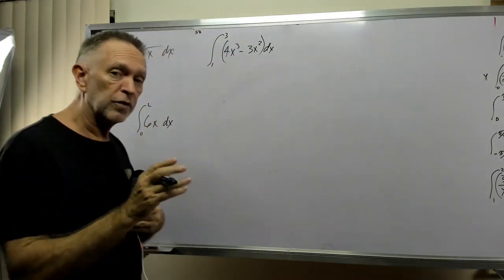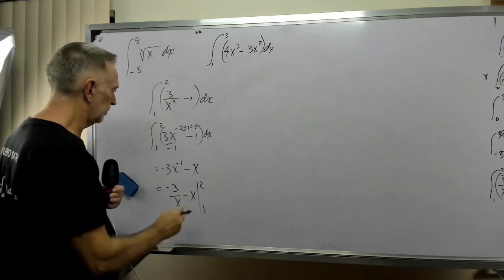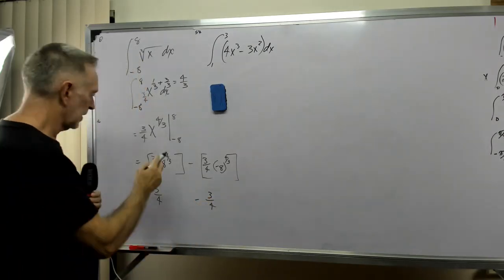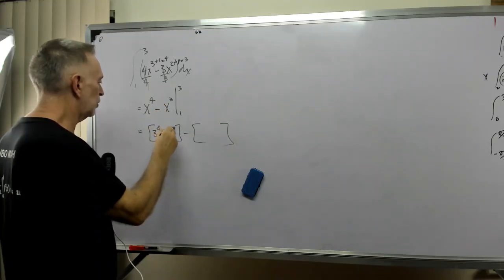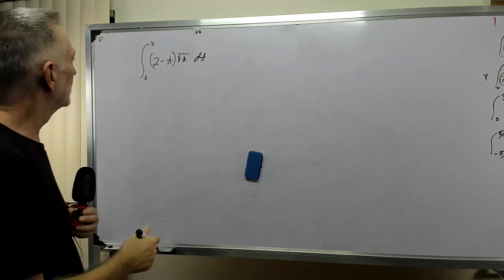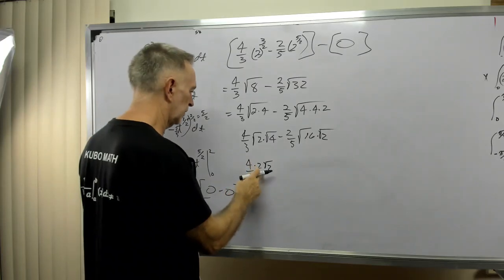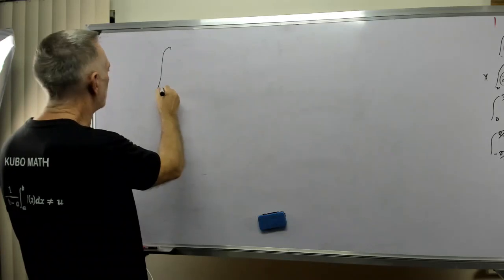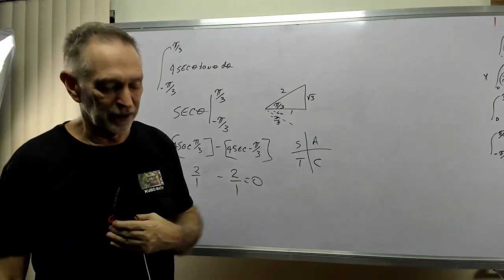Calculus 2 Definite Integrals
Utilizing the fundamental theorem of Calculus to solve integrals with limits.